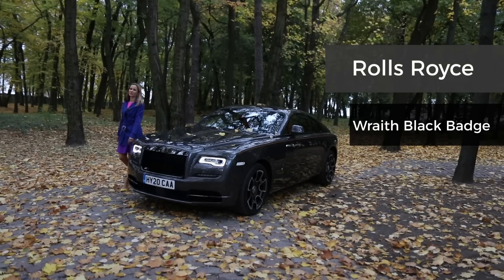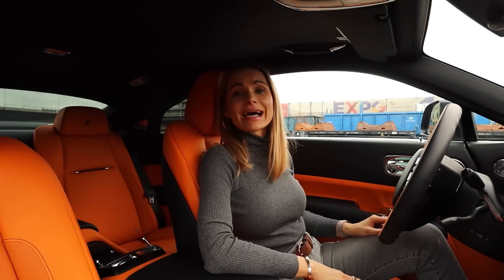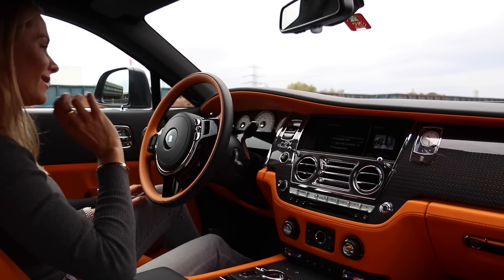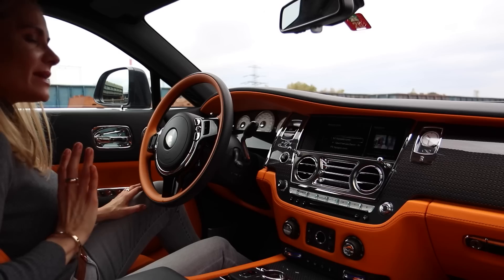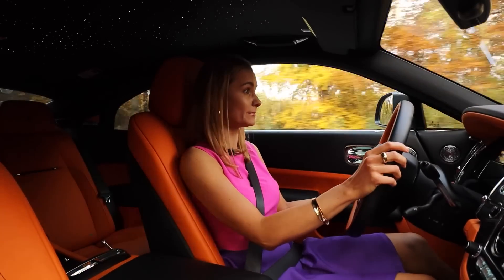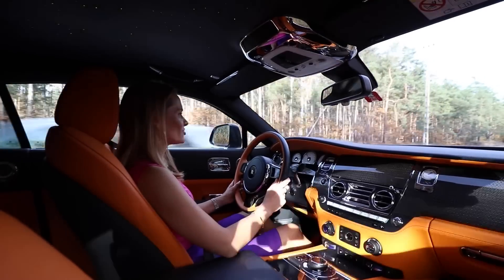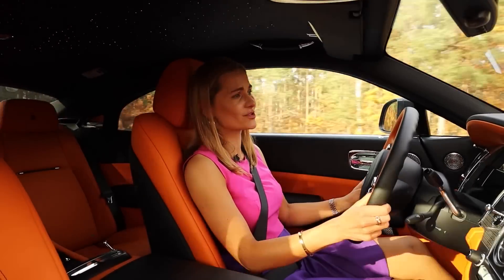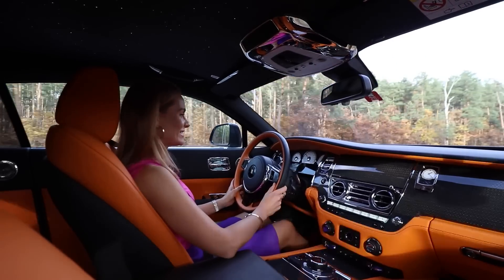ROLLS-ROYCE | Wraith BLACK BADGE | yes, you want it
This is the Rolls-Royce Wraith Black Badge. With a 6.6 twin-turbo V12 with 632 hp and 846 Nm of torque, this is the most dynamic Rolls out of the range. And all of the Wraith's power is being to the rear wheels. Can this Rolls Royce be called sporty and luxurious? Well, come with me to find out!